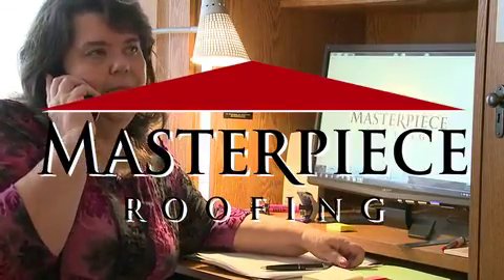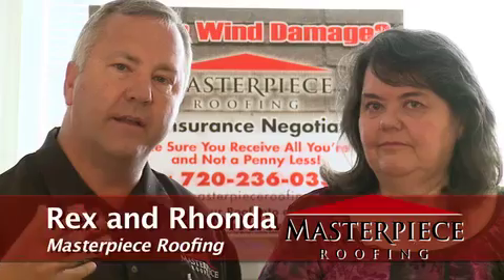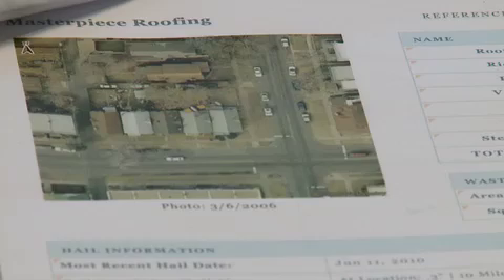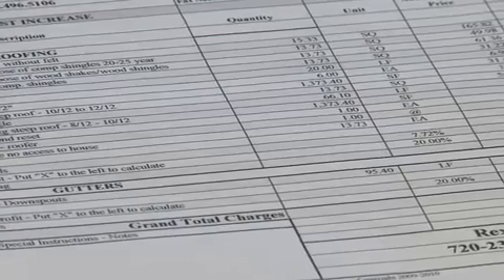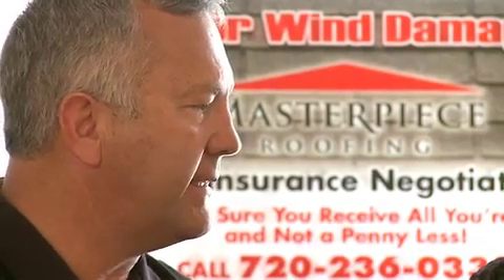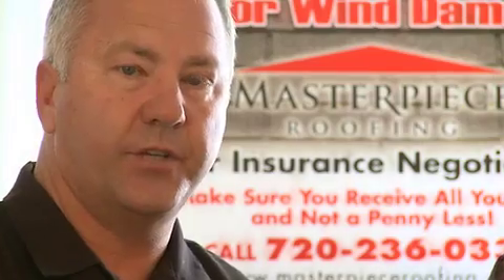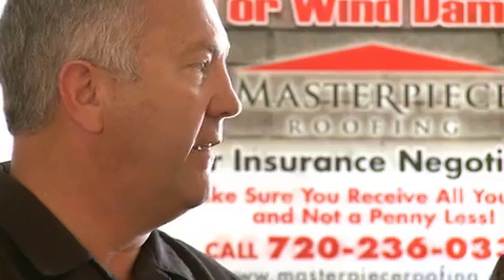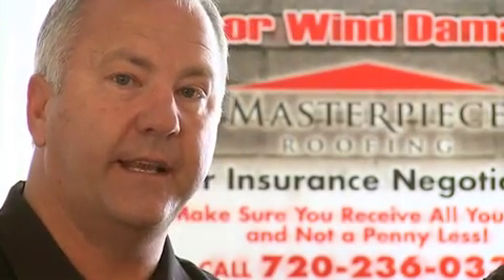Roofing Denver | Denver Roofer | Masterpiece Roofing & Painting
Roofer-Denver
Masterpiece Roofing & Painting

Roofing Company in Denver, CO
Breathe new life into your home with a repaired or replaced roof from the experienced and skilled team of roof specialists from our roofing company in Denver, Colorado. At Masterpiece Roofing & Painting, we excel at making your home look amazing, whether you need roofing services to repair damages from a storm or you simply want to change things up with a fresh coat of paint.

Customers from throughout the Denver area know that they can always place their trust in the roof and paint experts at our roofing business. We are available 24 hours a day and seven days a week for your convenience, so give us a call any time when you need quality roofing services at affordable prices anywhere in Denver, Longmont, Boulder, Castle Rock, Thornton, Arvada  and Aurora, Colorado.

Hire the Team from Our Roofing Business
With same-day appointments available for our stellar roofing services, you can rest assured that our roofing company is all about your convenience. We provide free estimates on all of our roofing services, and we also give our customers free roof inspections to determine the extent of any damage or repair need.
As the insurance claim specialists, we work with your insurance company so you never have to, thus removing a huge stressor from your life. We know that you have enough to worry about when we install a new roof, especially after something catastrophic like storm damages, so leave the insurance companies to the professionals at our roofing business!

Affordable Repair Services for Your Entire Home
At our licensed and insured roofing business, we provide whole house repair services in the event of storm damages. No matter what Mother Nature can throw at your home, we can help you fight back with our repair services.

We re-roof and paint homes all over Denver and surrounding areas.